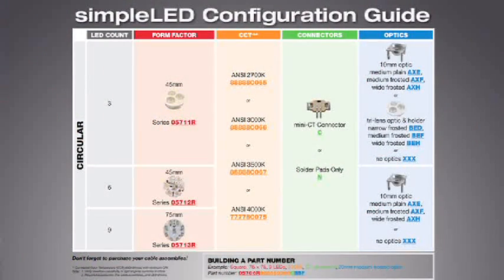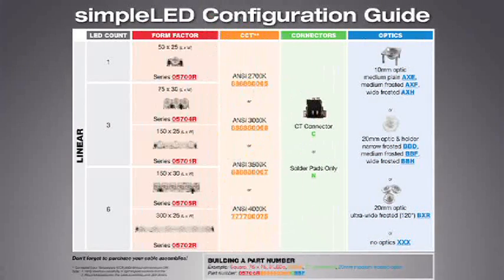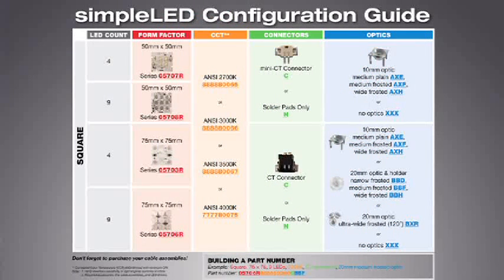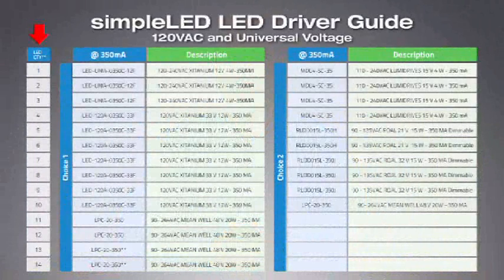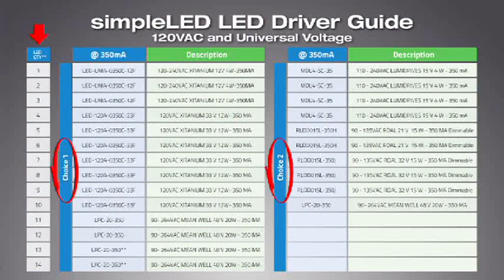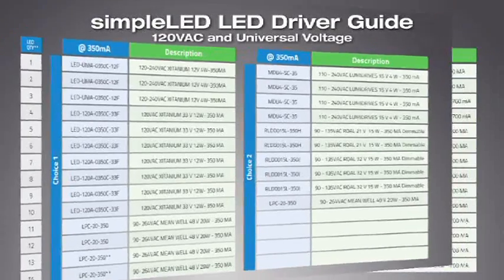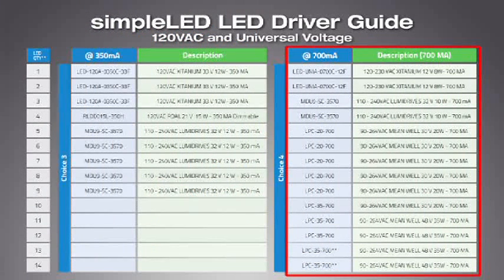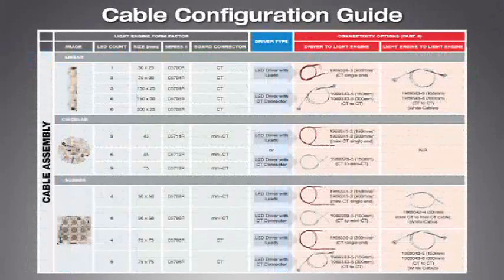How to Build Your Own LED Lighting System Using simpleLED LED Light Engines and Accessories?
This video answers 4 important questions:
1 -- What is a Light Engine?
2 -- What Light Engines are available?
3 -- What else do I need in my lighting system?
4 -- How do I put the system together?

In this video a simpleLED starter kit is being used to demonstrate how easy to design and build different LED lighting solutions.

The simpleLED-STARTERKIT is a light engine assembly to enable you to design and build your own LED lighting solutions from the ground up.

Light engines and accessories are essential building blocks for designers to integrate solid-state lighting technology into finished luminaires.

For more information on simpleLED, download our All in 1 LED Lighting Solutions Guide.

SimpleLED-STARTERKIT Features:
• 3 year warranty
• 4 week delivery time
• Over 600 configurations
• UL recognized and CE-approved

Benefits
• Accelerate your speed to market
• Rapid prototyping
• Reduce your development costs

Target Applications of simpleLED-STARTERKIT:
• Downlighting
• Spot Lights
• Track Lighting
• Undercabinent Lighting
• Retail Display Case Lighting
• Wall-Washing
• Cove Lighting

Enjoyed our video? We recommend these other helpful videos too!